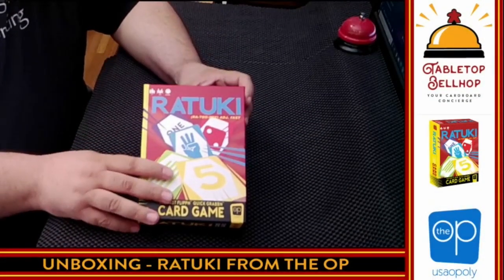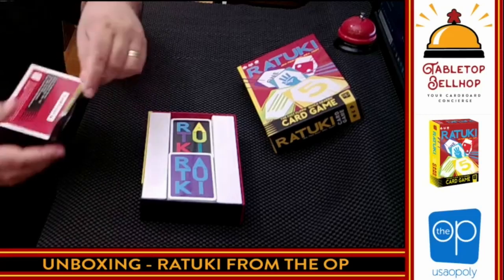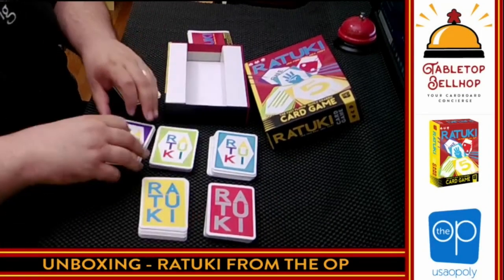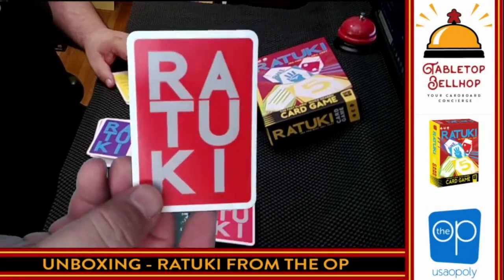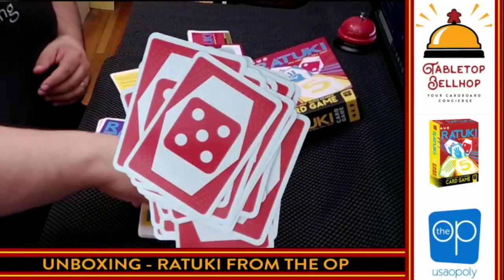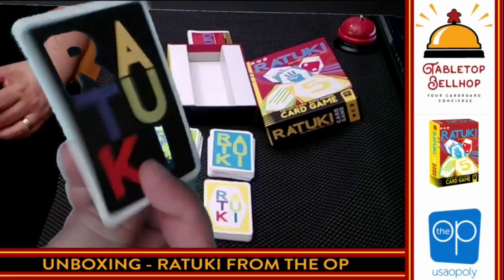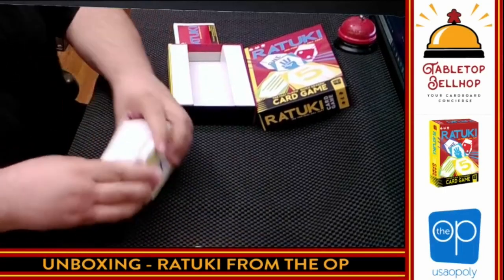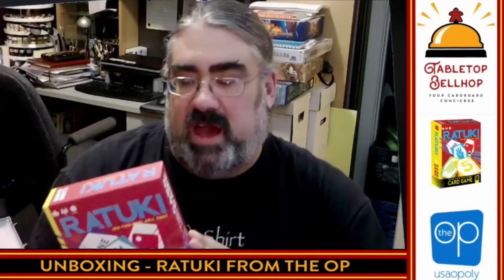Unboxing Ratuki, a fast and furious real time card game from The Op for two to five players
A live unboxing of the party game Ratuki, a classic card game recently re-published by The Op. In Ratuiki players simultaneously play their cards trying to empty their personal decks by playing cards one higher or lower than the ones on the table. If they finish off a stack by playing a five, they say "Ratuki" and take that stack. Players get points for each card they have collected at the end of the round.

The fast fast flippin’, quick grabbin’ fun family card game where 2 to 5 players simultaneously race to unload their cards by playing on shared ascending and descending stacks. If you like speed, you’ll love the fun frenzied excitement of Ratuki!